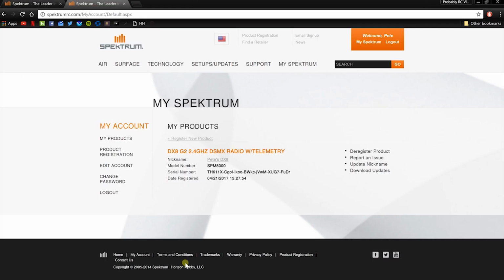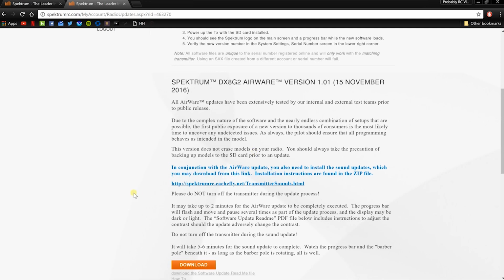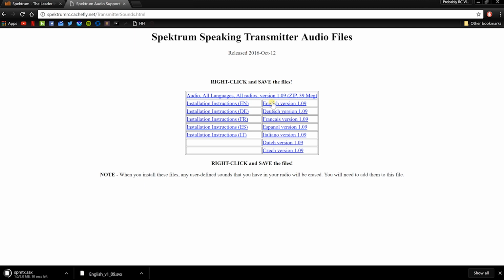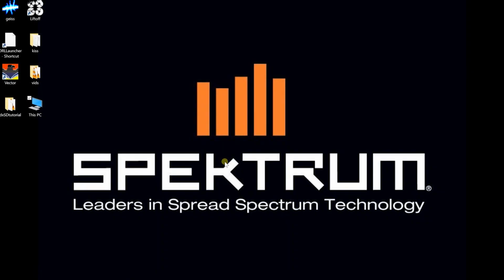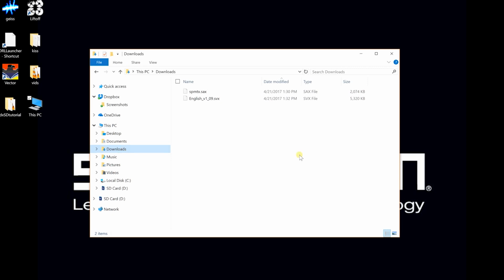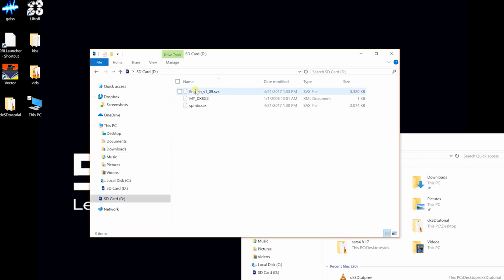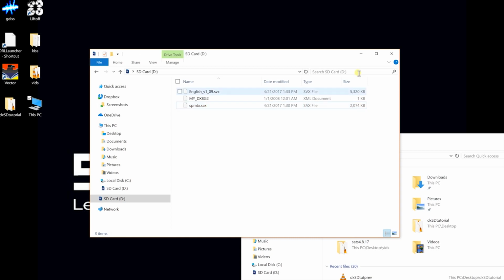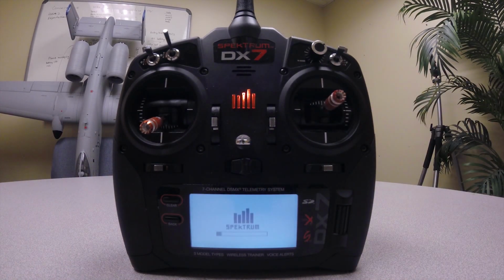How To Update the Software in Your Spektrum Aircraft Transmitter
for more information on updates for your Spektrum Aircraft Transmitter

All AirWare™ updates have been extensively tested by our internal and external test teams prior to public release. Due to the complex nature of the software and the nearly endless combination of setups that are possible, the first public exposure of a new version to thousands of consumers is the most likely time to uncover any undetected issues. As always, the pilot should ensure that all programming behaves as intended in the model..